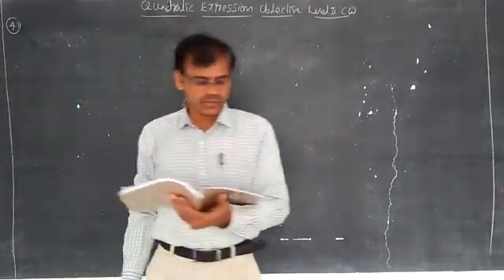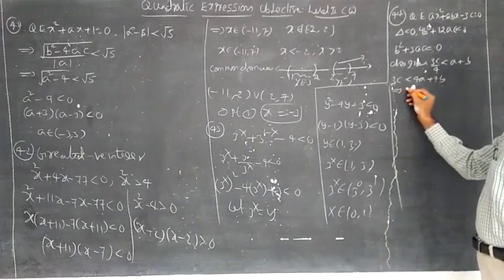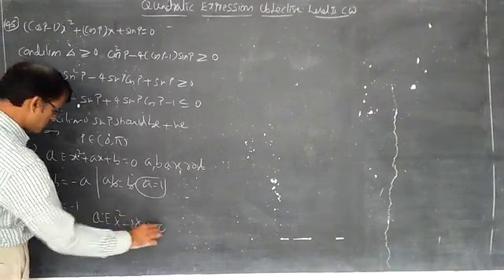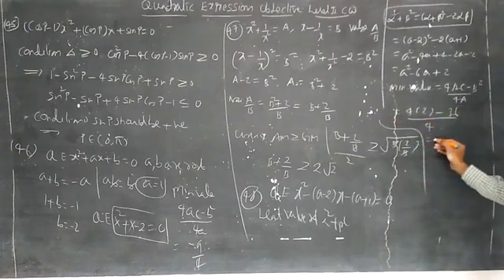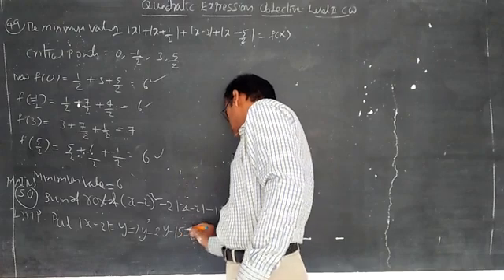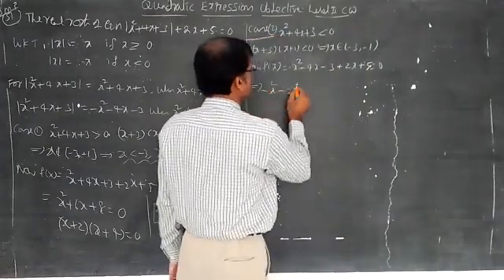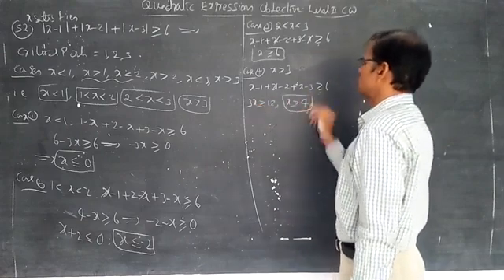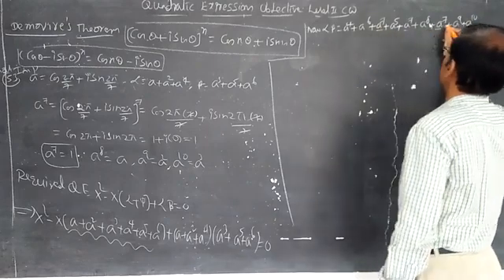Day14 2 Year iitjee maths 2a Quadratic expression objective level2 CW 41 to 52 sums